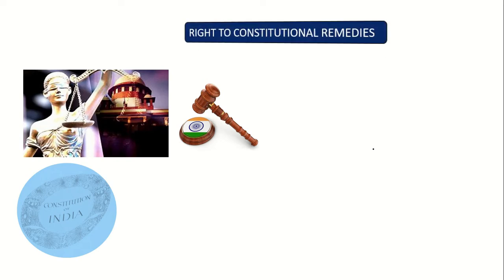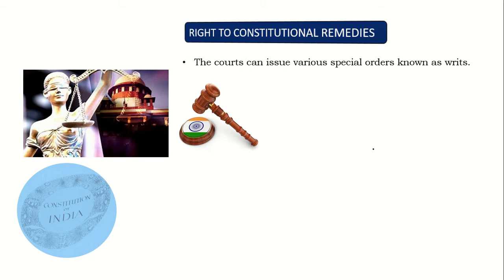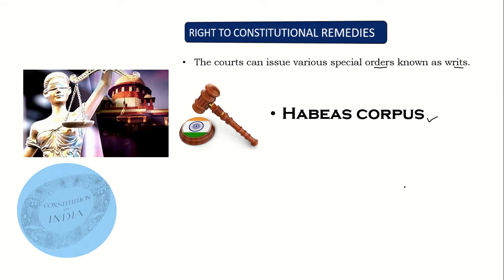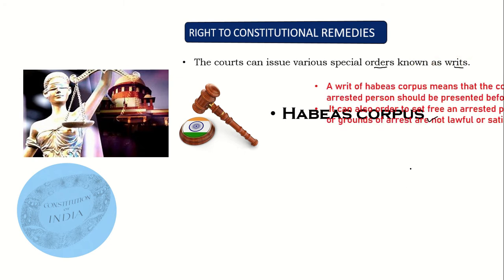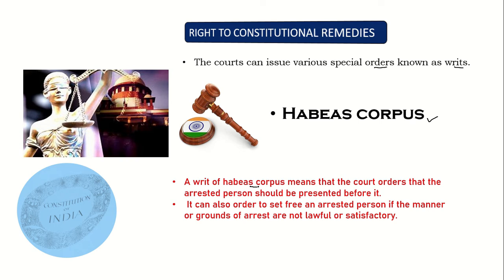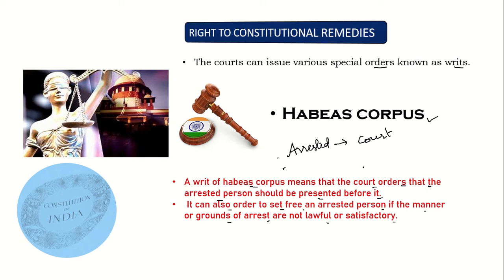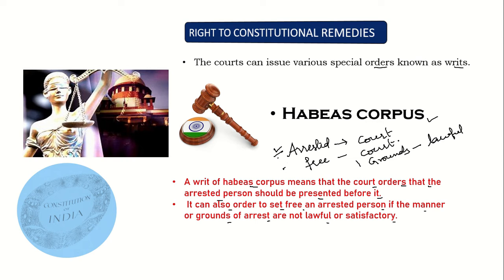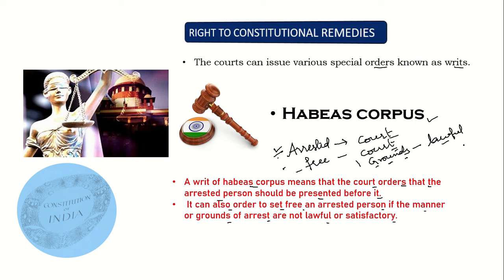How a Writ of Habeas Corpus is filed?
Habeas Corpus:
Meaning: This writ is in the nature of an order calling upon the person who has detained another to produce the latter before the Court, in order to let the Court, know on what ground he has been confined and to set him free if there is no legal justification for the confinement.  In Rudul Sah v. State of Bihar added a new dimension to judicial activism and raised a set of vital questions, such as, liability of State to compensate for unlawful detention, feasibility of claiming compensation from the State under Article 32 for wrongful deprivation of fundamental rights, propriety of the Supreme Court passing an order for compensation on a habeas corpus petition for enforcing the right to personal liberty.
The General Principle: The principle on which Habeas Corpus function is that a person illegally detained in confinement without legal proceedings is entitled to seek the remedy of habeas corpus.
rights political theory class 11 pdf,
rights chapter class 11 pdf,
legal rights and the state class 11,
rights class 11 pdf,
difference between rights and claims class 11,
what are legal rights class 11,
what are rights and why are they important what are the bases on which claims to rights can be made,
what are human rights class 11,

This is SESHU CHEERA, Holds a Master's degree in Political Science, UGC-NET in 2008. I have a passion to teach. I try my level best to teach any topic with relevant examples.
Learned NLP-Neuro Linguistic Program and LAW of Attraction.
love reading books. My favorite books are Secret, Bhagavad Gita, Bible, Power of Sub-conscious brain, Power of positive thinking, etc.
Wrote few books on my thoughts about my mother "MY MOM"S DREAM-A THANK YOU NOTE TO MY MOM" & "CONQUERING LIFE".
I hope my videos will help Students, Teachers, and Aspirants of UPSC, ALL Public Services, SSB, etc
This channel is started on MY Mom's name "MALLI ACADEMY".